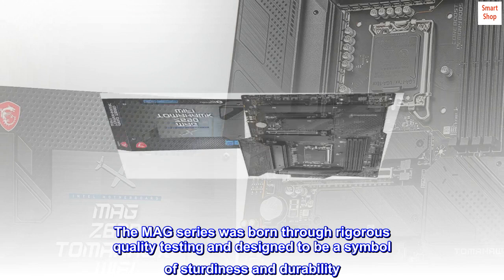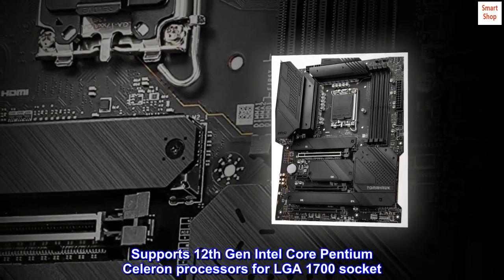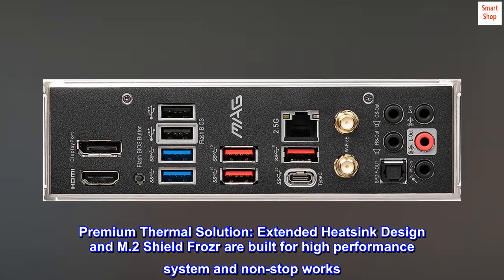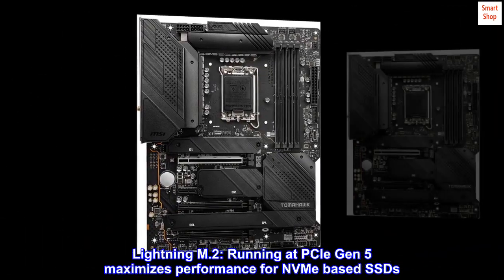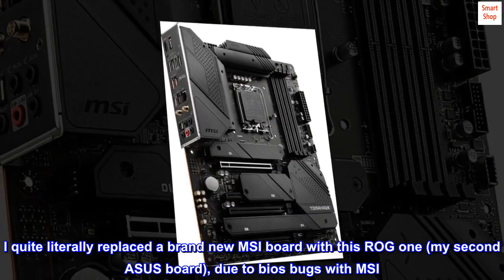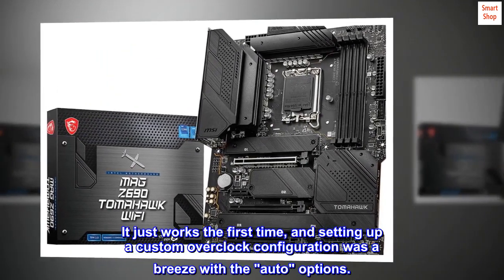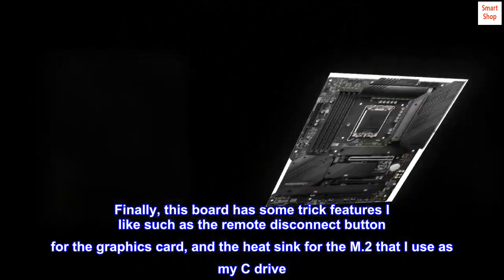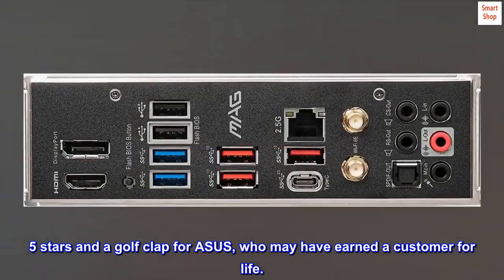MSI MAG Z690 Tomahawk WiFi Gaming Motherboard (ATX, 12th Gen Intel Core, LGA 1700 Socket, DDR5, PCI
MSI MAG Z690 Tomahawk WiFi Gaming Motherboard (ATX, 12th Gen Intel Core, LGA 1700 Socket, DDR5, PCIe

The MAG series was born through rigorous quality testing and designed to be a symbol of sturdiness and durability. Focused on providing the best user experience, the MAG series has a simple installation process coupled with a friendly user interface making it the best choice for entry level gamers.
Supports 12th Gen Intel Core Pentium Celeron processors for LGA 1700 socket
Supports DDR5 Memory
Premium Thermal Solution: Extended Heatsink Design and M.2 Shield Frozr are built for high performance system and non-stop works
2.5G LAN and Intel Wi-Fi Solution: Upgraded network solution for professional and multimedia use. Delivers a secure, stable and fast network connection
Lightning M.2: Running at PCIe Gen 5 maximizes performance for NVMe based SSDs
Well designed and put together, with a great bios
I quite literally replaced a brand new MSI board with this ROG one (my second ASUS board), due to bios bugs with MSI. I have to say that was a blessing in disguise.

Install was simple and the instruction booklet may be the best guide I've seen for a MB yet. But where this MB shines is the ROG bios. It just works the first time, and setting up a custom overclock configuration was a breeze with the "auto" options.

The large number of ports is great and eliminated the need for my usb hub. All of the connectors on the board were grade A and my entire build was plug and play. Finally, this board has some trick features I like such as the remote disconnect button for the graphics card, and the heat sink for the M.2 that I use as my C drive. Even came with a full sized PCI kit for adding even more M.2's!

5 stars and a golf clap for ASUS, who may have earned a customer for life.